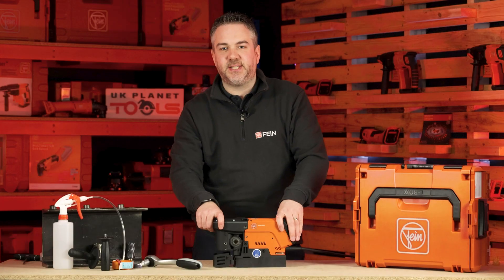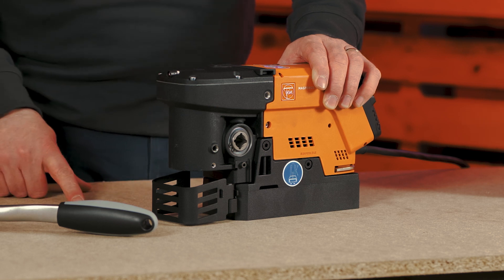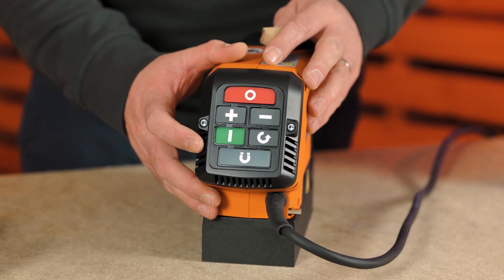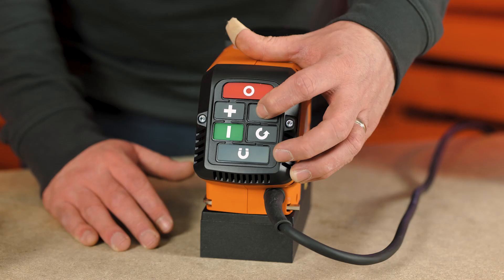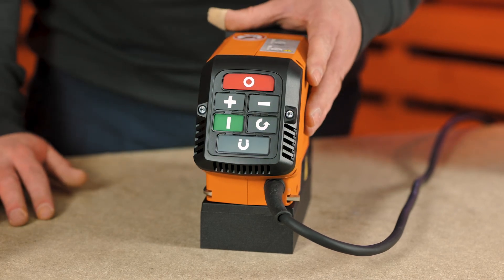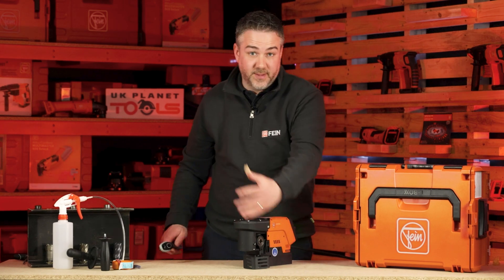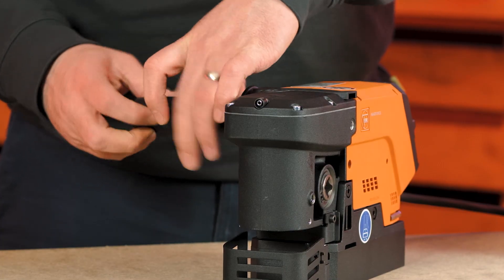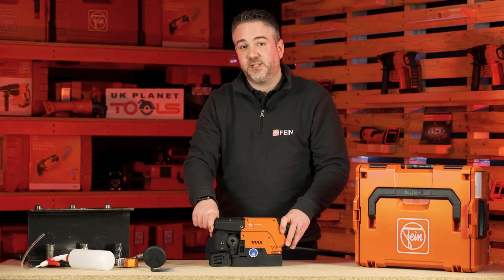FEIN Mag Drill Range: KBC 36 Compact Mag Force Drill | UK Planet Tools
Andy Mills (Managing Director, FEIN UK) is here at UK Planet Tools to tell us all about FEIN’s new range of mag drills, offering excellent core cutting solutions.

In this video, he shows us their most compact machine yet, the FEIN KBC 36 LB Corded 36mm Compact Magnetic Mag Drill (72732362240).

What’s special about this machine? Not only is it designed specifically to fit inside compact spaces, it features a powerful 1,200W brushless motor and has a drilling capacity of 36mm, as well as a depth capacity of 35mm. There’s also variable speed from 130-610 rpm and a handy keypad, which Andy shows us the controls for.